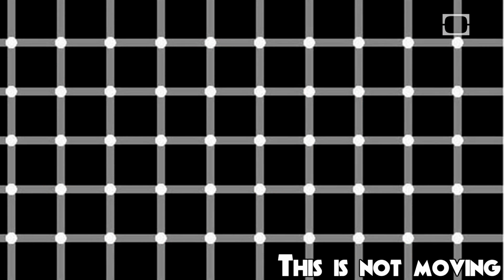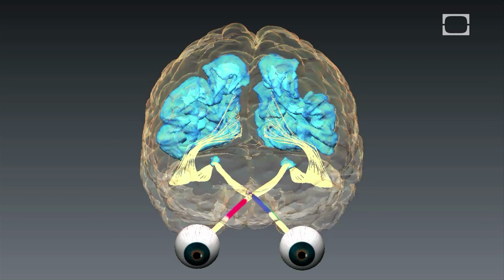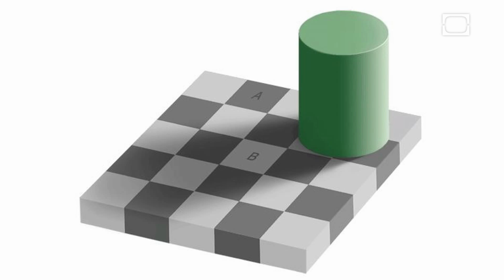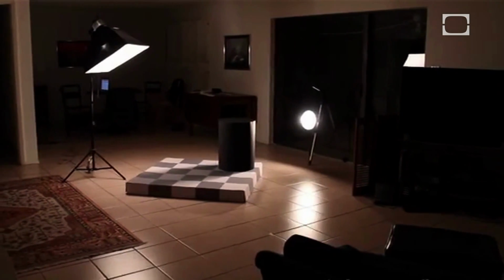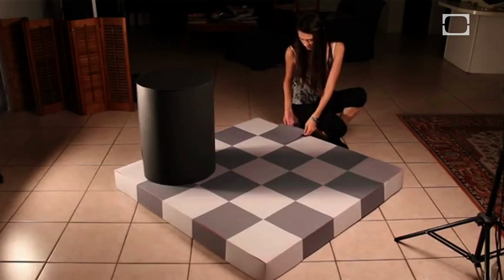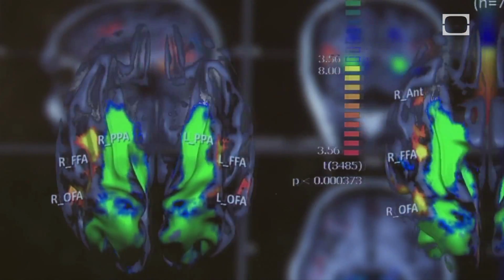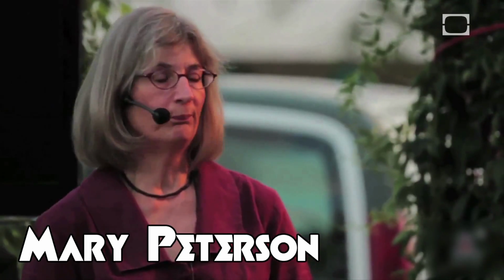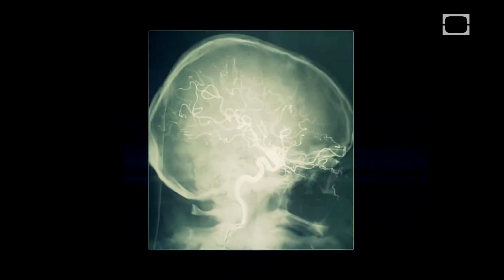Your Trickster Brain: Optical Illusions -- Science on the Web #46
When it comes to optical illusions it's pretty easy to jailbreak the operating system of your mind and load a new program onto it. Find out why your visual system willingly makes errors in interpretation.